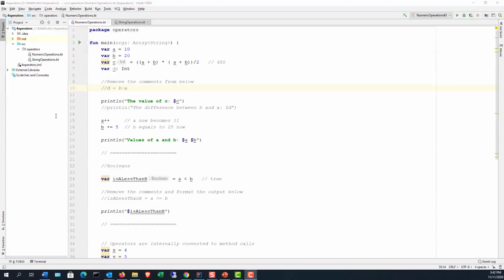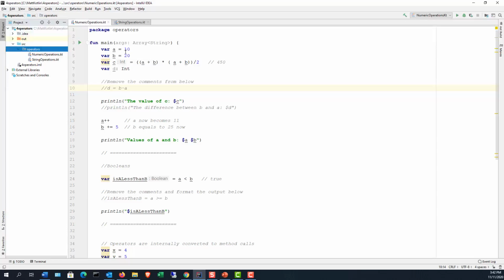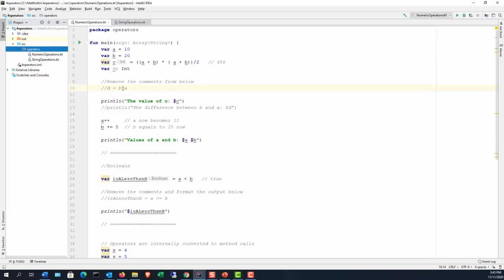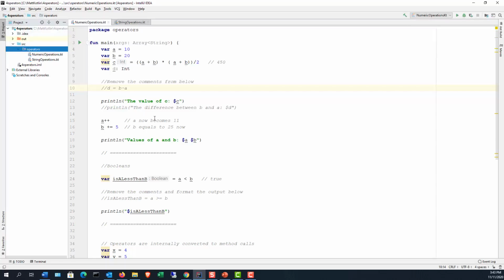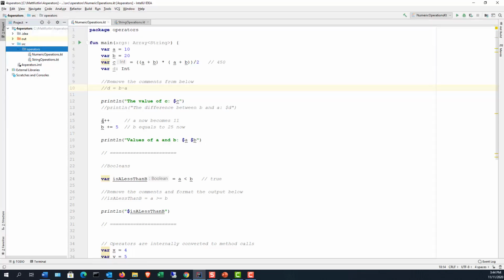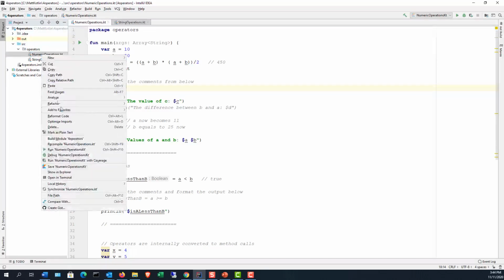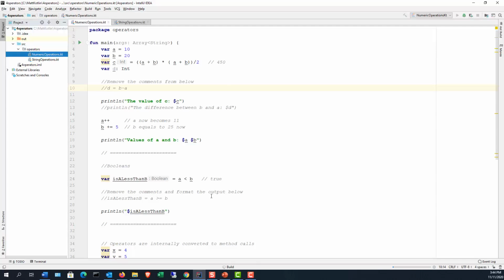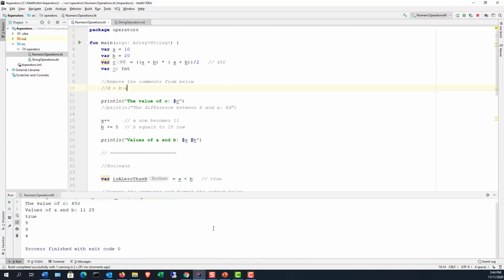Intro to Kotlin Course for Android App Dev: Session 4.1 - Operations on Numeric Types